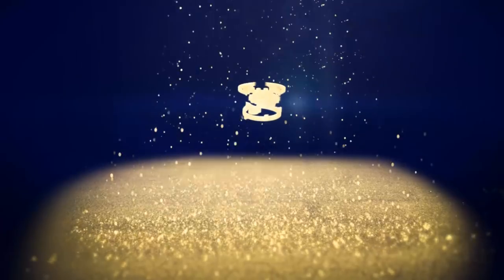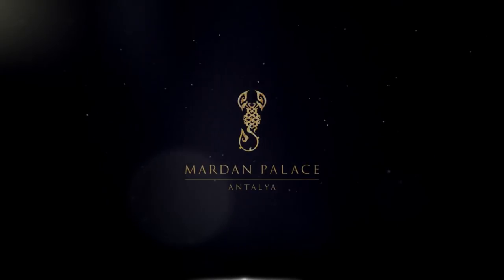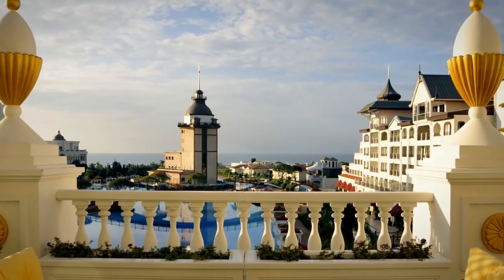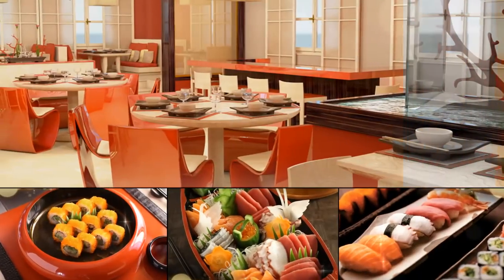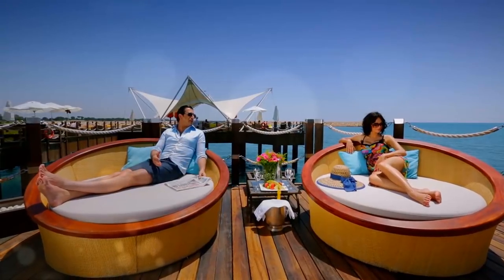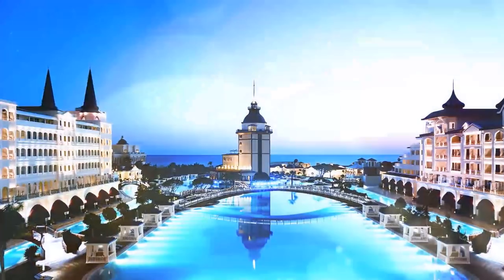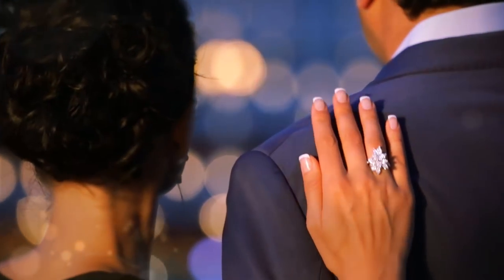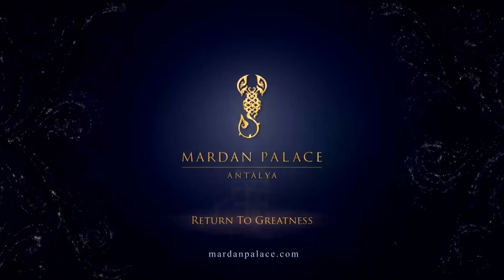Mardan Palace Hotel 5*- Török Riviéra - Antalya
Elérhetőek vagyunk:
Miskolc Travel 2000 Kft.
3530 Miskolc, Szemere Bertalan utca 8.fsz.1.